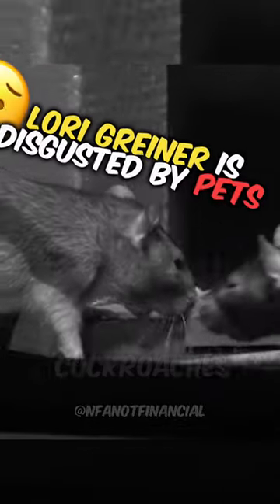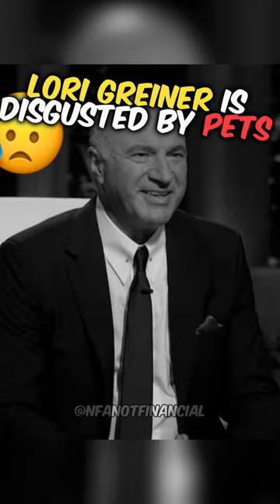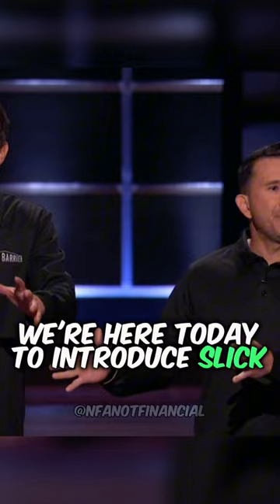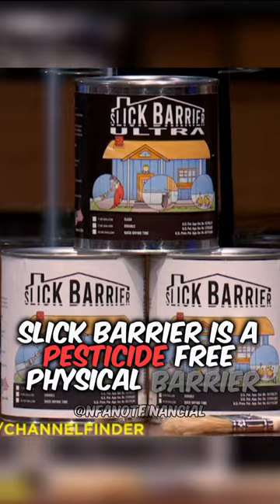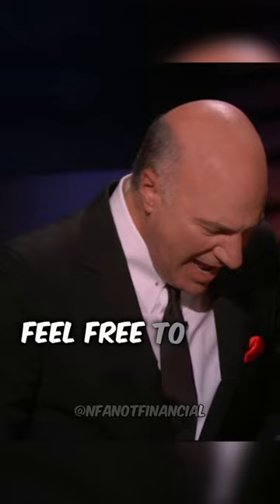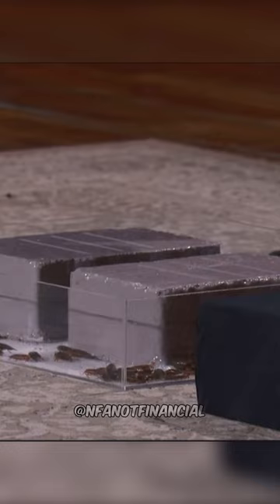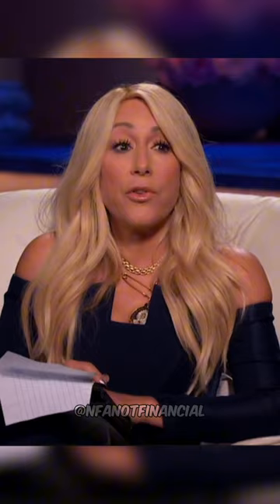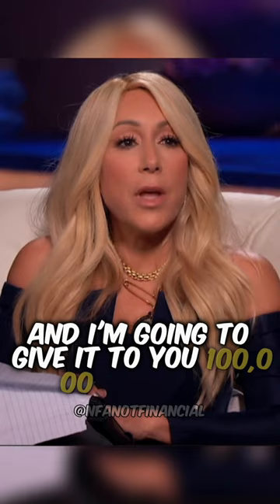Cockroaches begone.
Relating your products benefits to the investor you're pitching is crazy